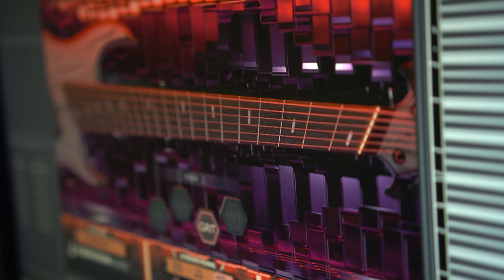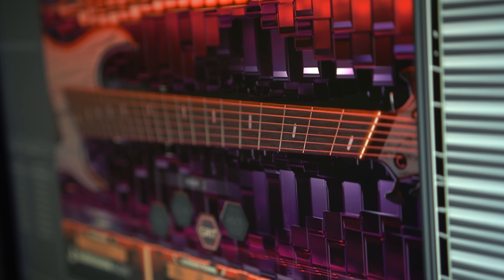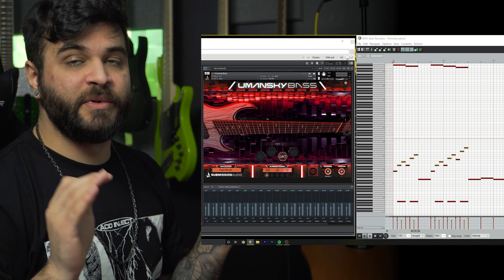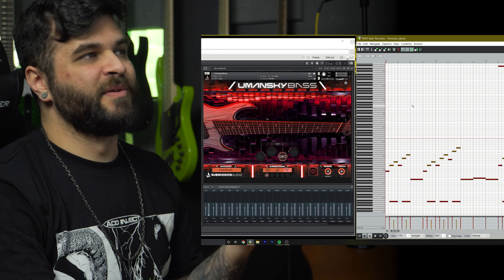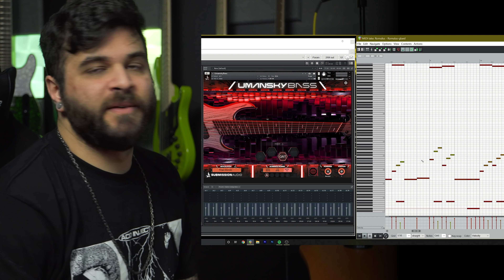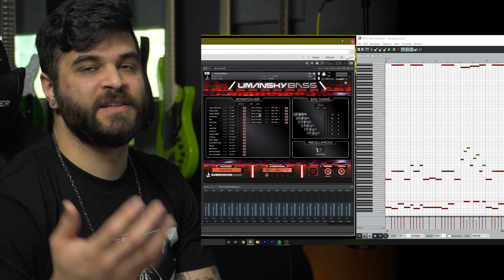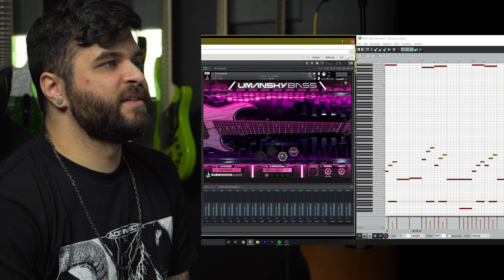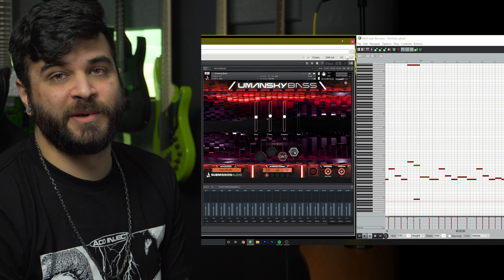A Bass Player's Worst Nightmare...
Brandon Hogsett
Mr M1dn1ght
Joel Kelly
Tim Bishop
Dylan Griffiths
Kyle Grah
Charlie Pendolino
Steve Collins
Chris McLaughlin
Jekkoh
Alex Dolenko
Mr M1dn1ght
Taylor Carter
Kyle McInally
Travis Wayne
David Kerr
Mathew Upchurch
Cody Pincura
Brandon Hogsett
Noah Sandifer
Tre Watson
Zachary Curley
Pavel Merkulov
Dave Robb
Arron Williams
NΞT_RUINΞR
Evan Nordli
Michael Wagner
Robert Kadlick
Gatekeeper Customs
James Gillenardo
Jakob Churchill
Josh Seel
KJ Gisherson
Kevin Iaquinto
Douglas w Quinty
Jared
Scott Tyson
AYK
Ardjenta
Scott Scheideman
Bogdan Pazych
Jordan Stewart
Max from Planet Buster
Zak Werner
DW Recordings
Preacher

0:00 - Intro
0:34 - Full Song Mix
1:41 - Specs & Features
4:21 - Sounds & Features Demo
12:14 - Outro